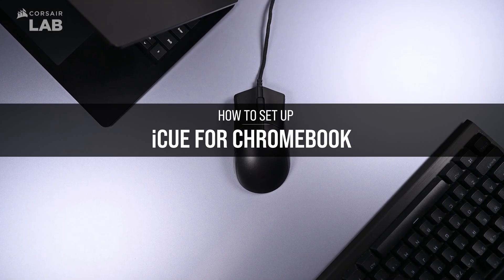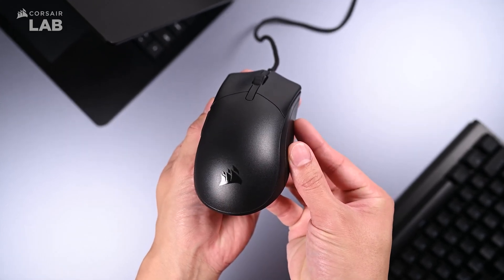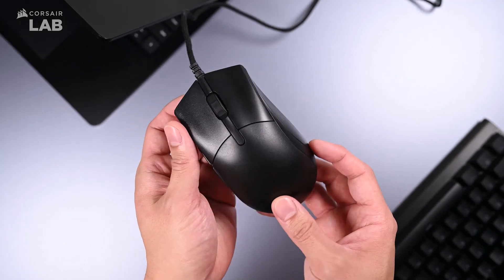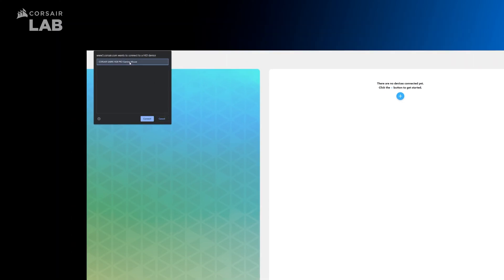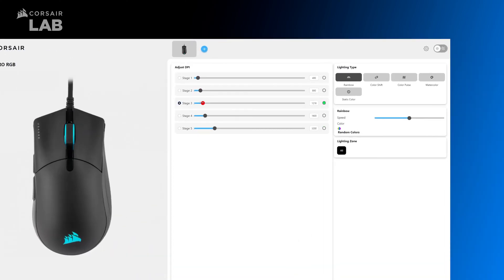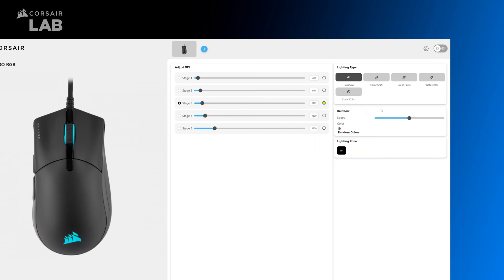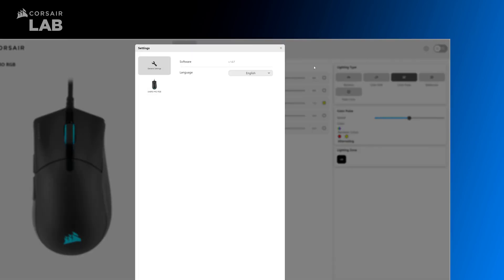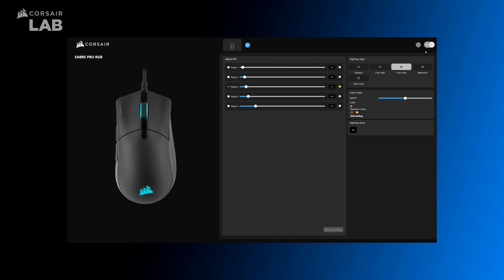How to Set Up CORSAIR iCUE for Chromebook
CORSAIR iCUE for Chromebook allows you to control key settings and customize lighting for supported mice connected to a device running Chrome OS. In this video, we'll show you which models are supported and give a brief tour of the software.